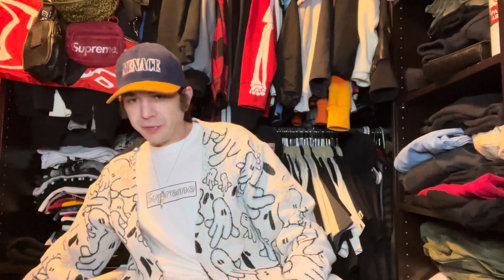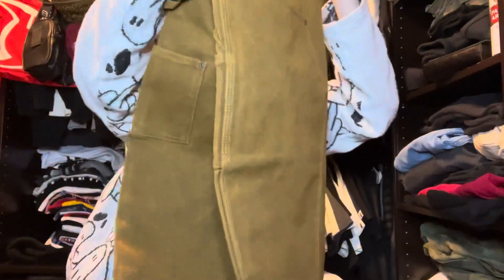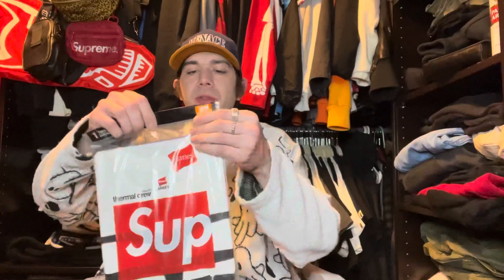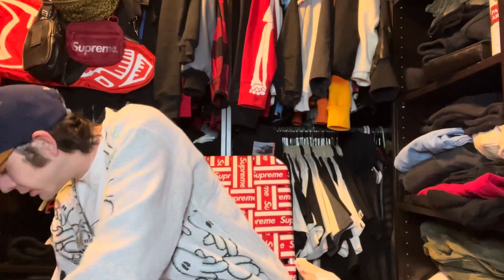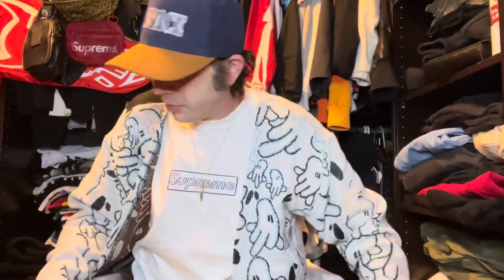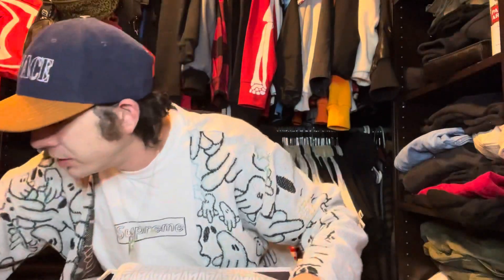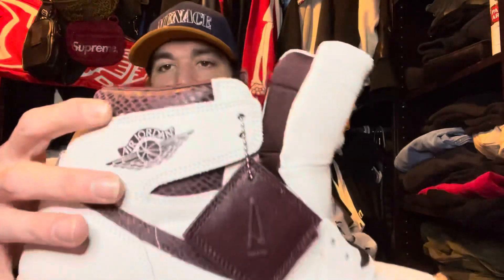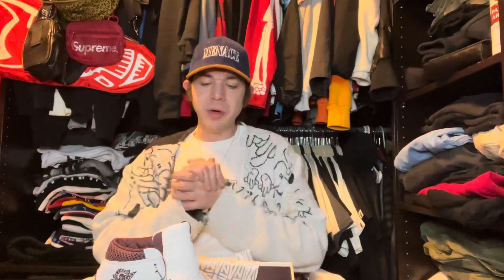A MA Maniere & Supreme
Huge huge shoutout to Ps2Lake for securing me these Jordan’s!!! Happy to have in the collection!! Also copped about the last items I wanted for the season from supreme.